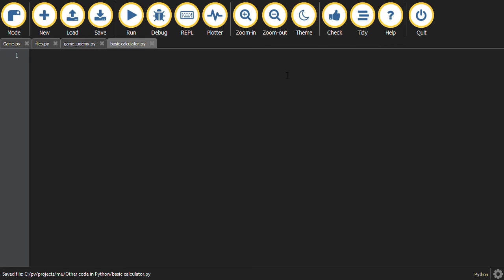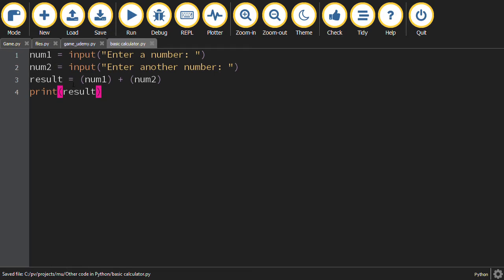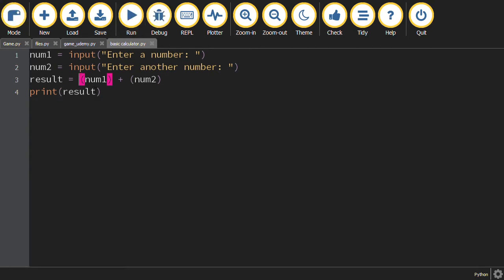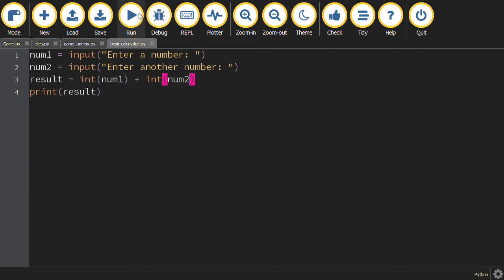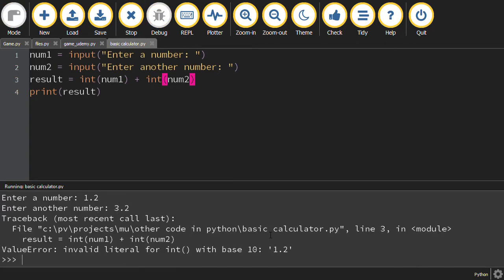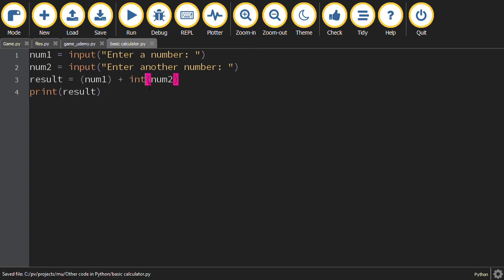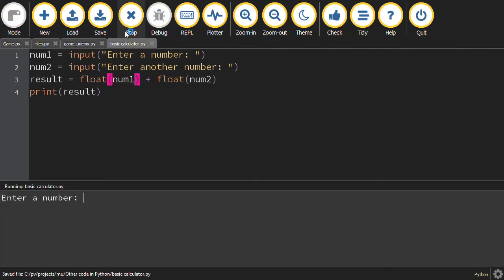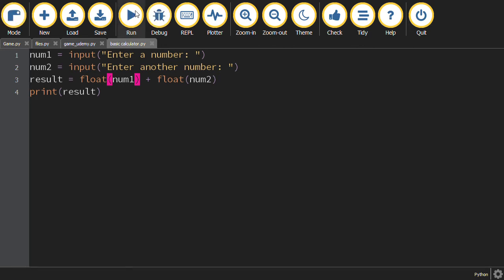making a calculator in Python